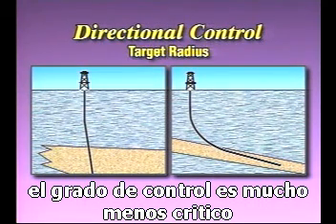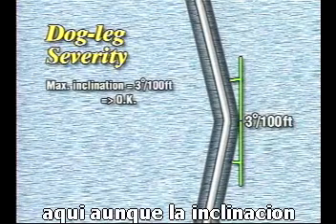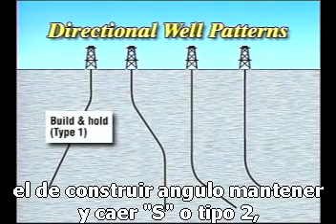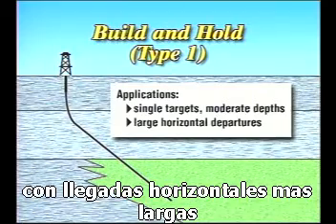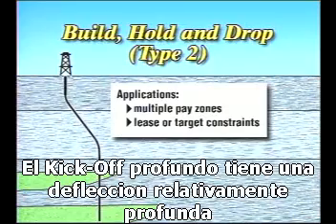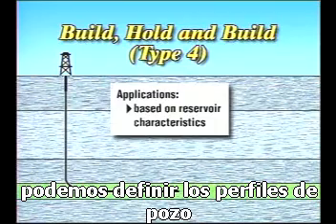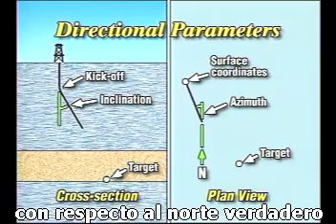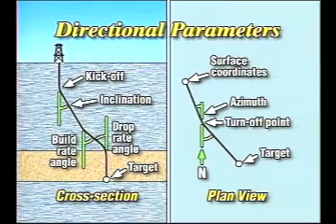Directional Drilling I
Criterios de diseño para pozos dirigidos, subs by Diego Arredondo 2014, practicas de campo Chaco SA